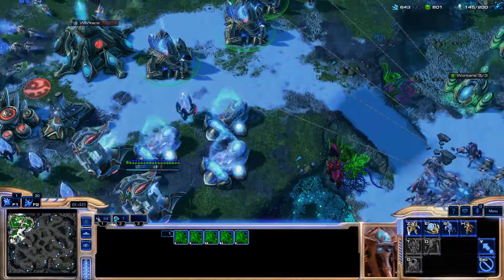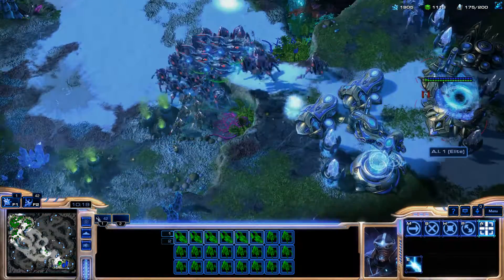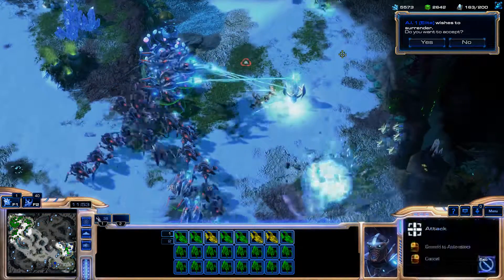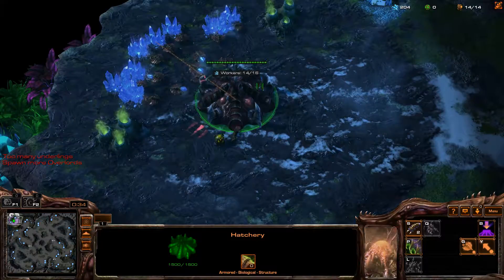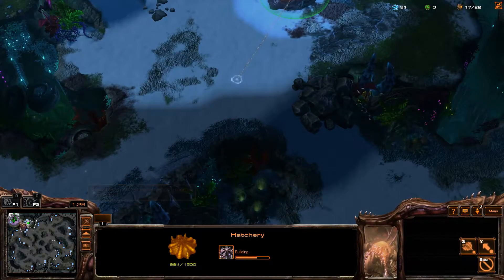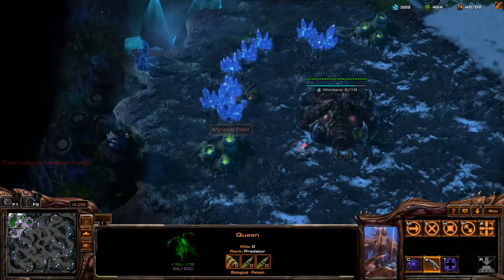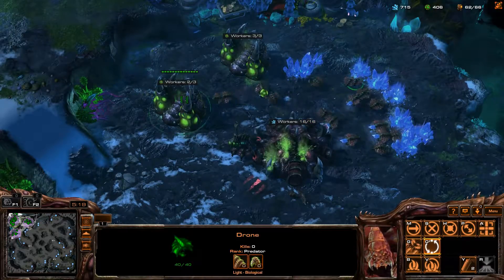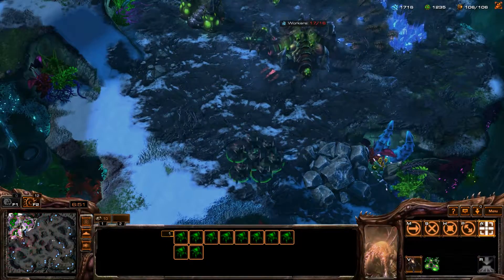Starcraft 2 Part 85 AndYouLeftTheGame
17) Steam Group       AndYouLeftTheGame Youtube Channel